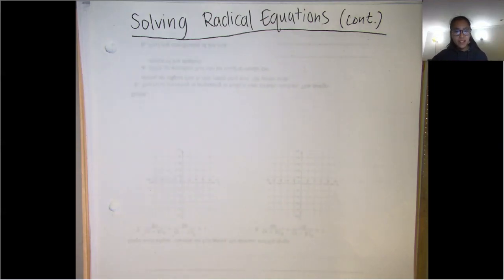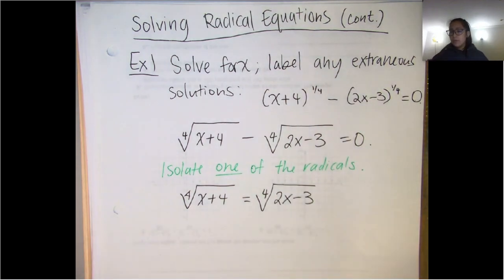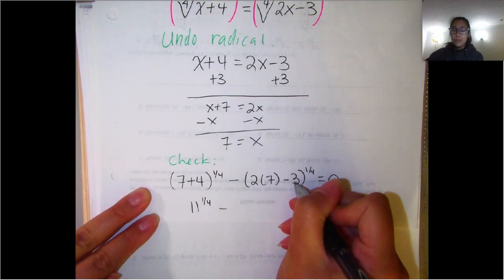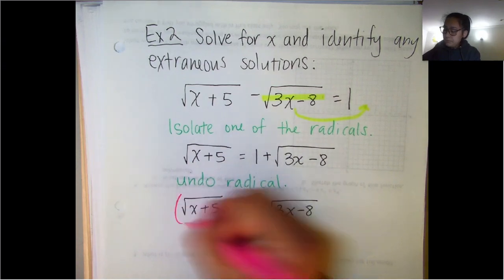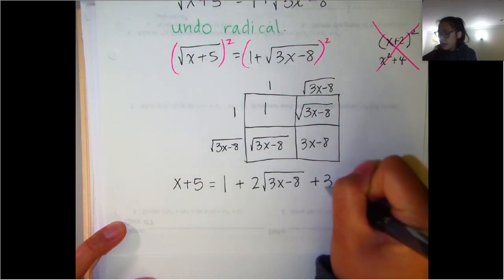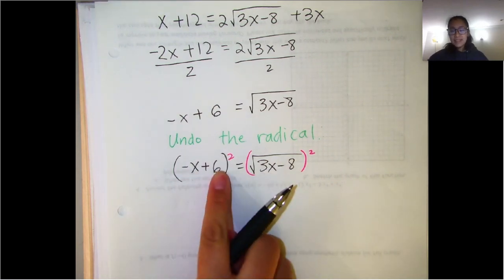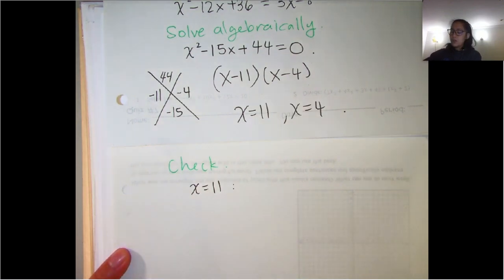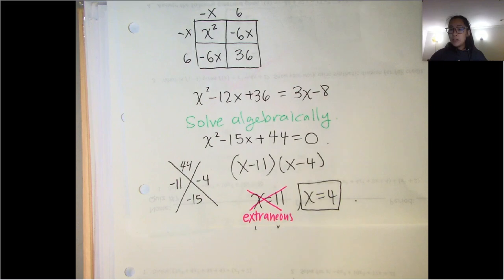Solving Radical Equations with 2 Radicals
Ms. Lee from SAMOHI goes over how to solve an equation with two radicals.